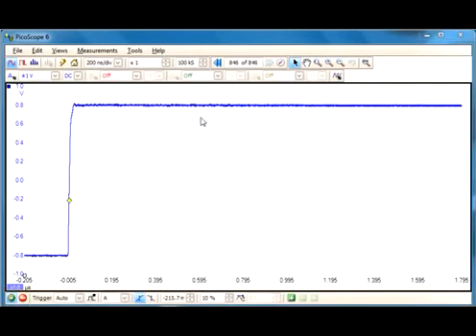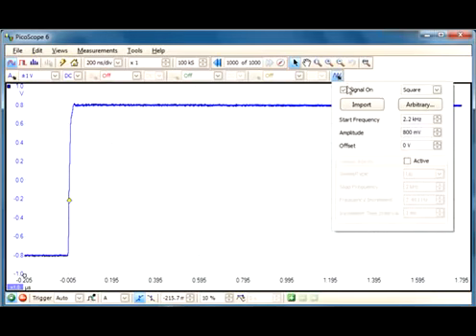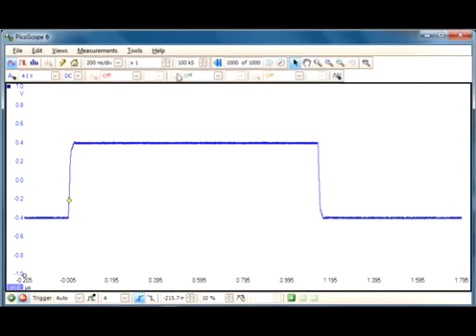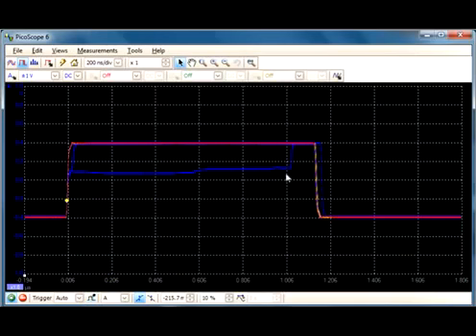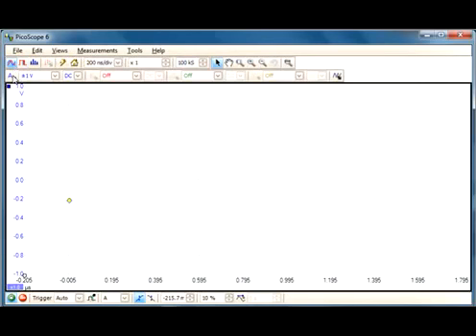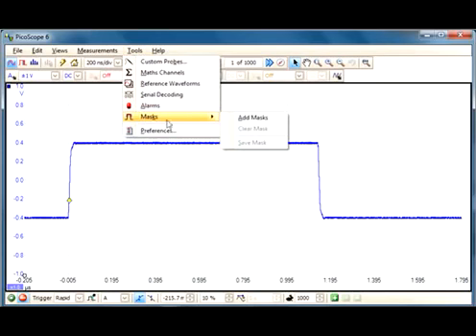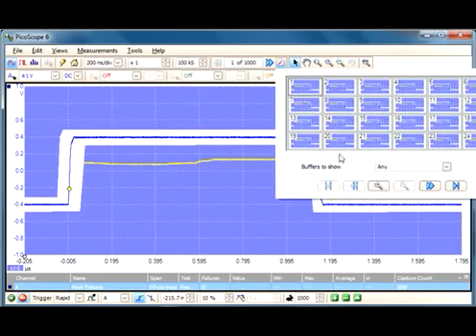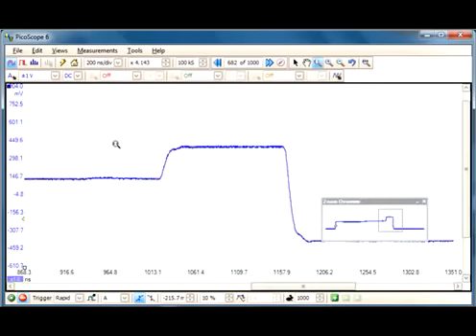참존 미래스코프, PC오실로스코프, PicoScope 글릿치(glitch) 검사를 위한 마스크 한계 테스팅 (2-3)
이 스크린 캐스트에서는 PicoScope의 마스크 한계 테스트를 사용하여 글리치를 탐지하는 방법을 보여줍니다.

1.Pico Technology사의 PC 오실로스코프 소프트웨어.
2.캠브리지에서 만들었습니다.
3.넓은 PC 화면에 풍덩(Save time, sweat and money).